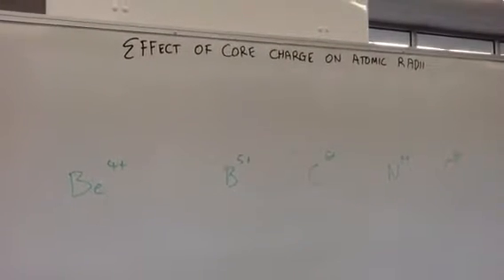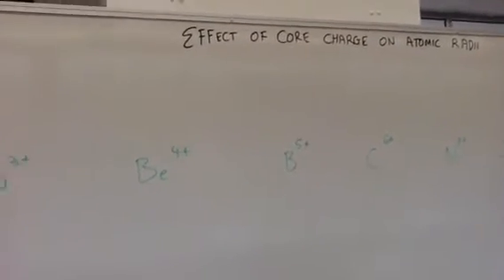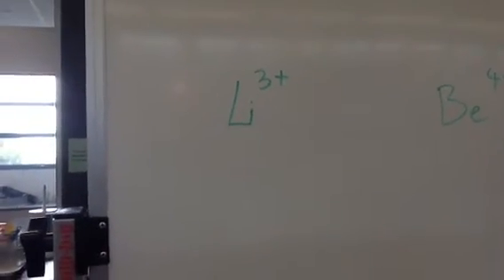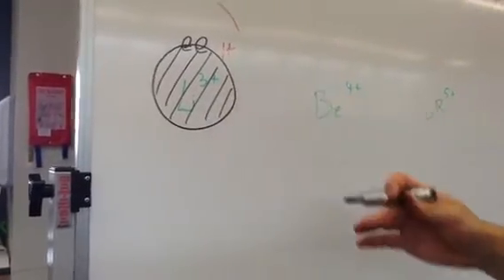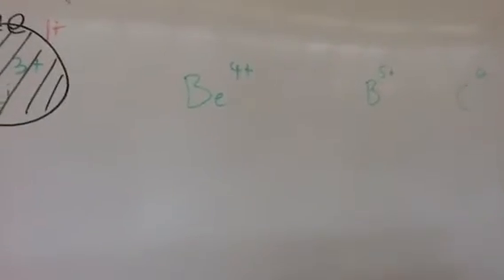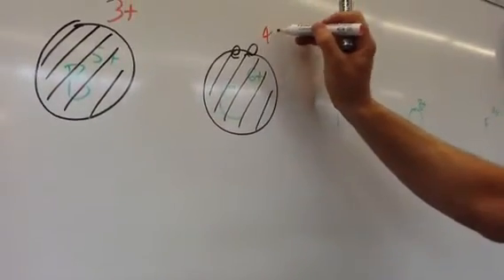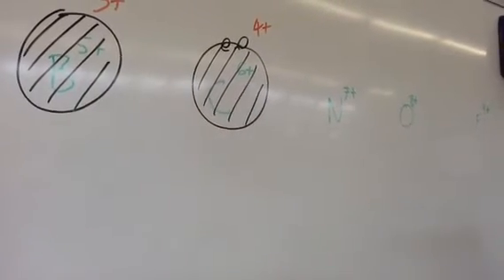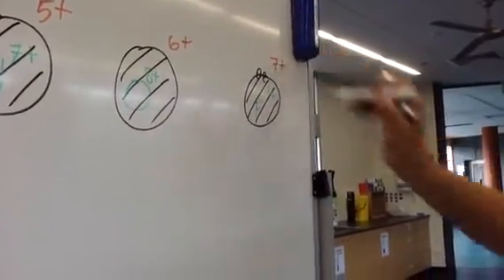Effect of core charge on atomic radii